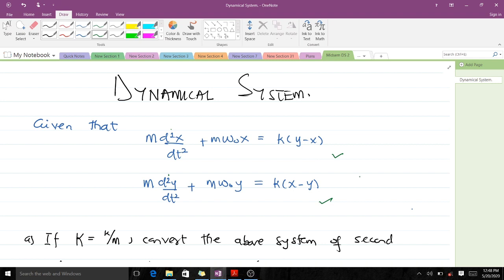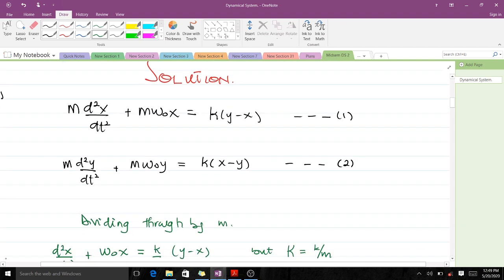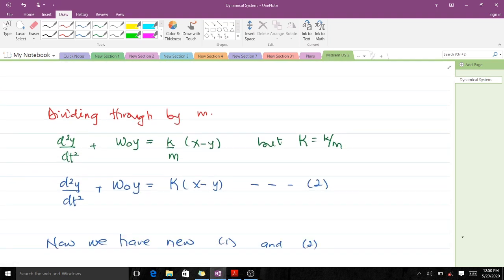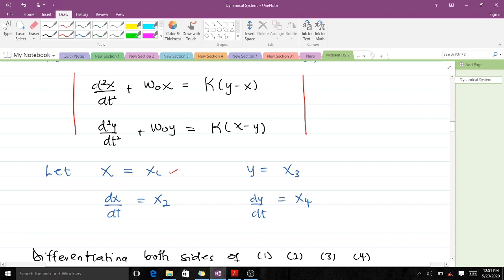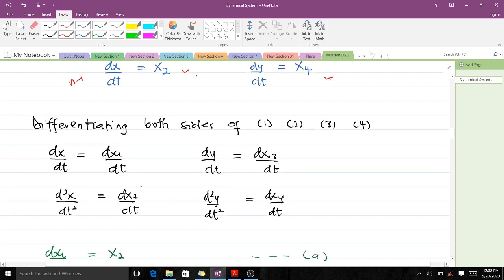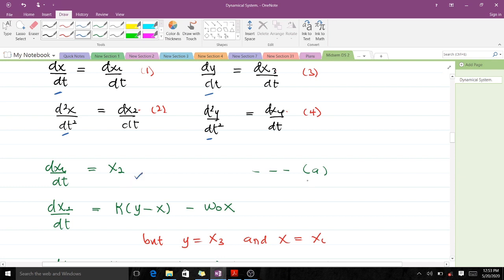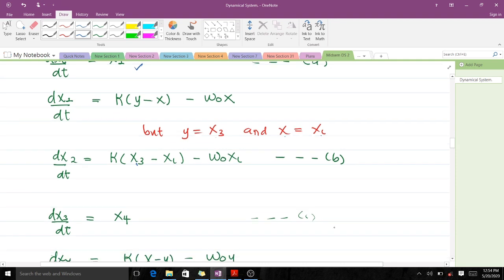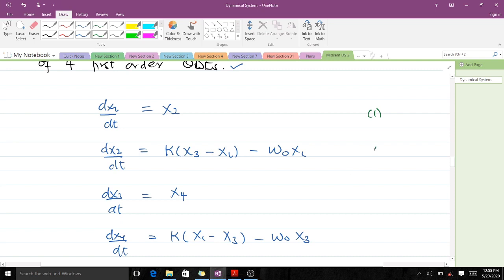Changing a system of second order ODEs into a system of first order ODEs